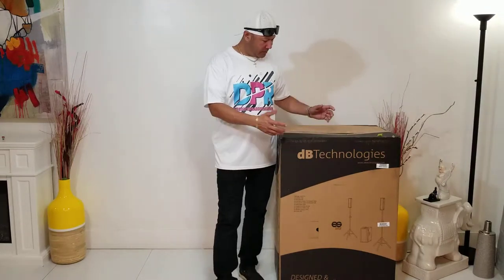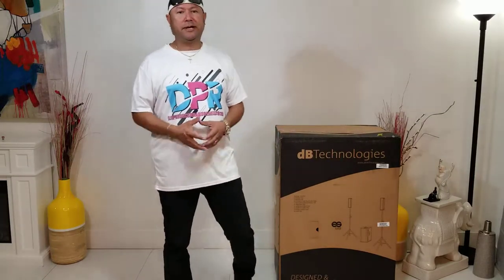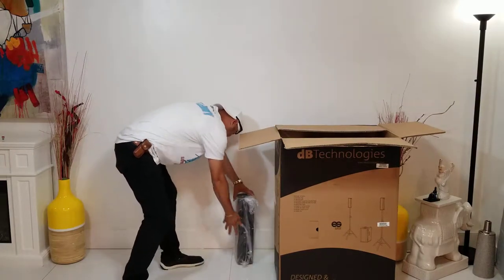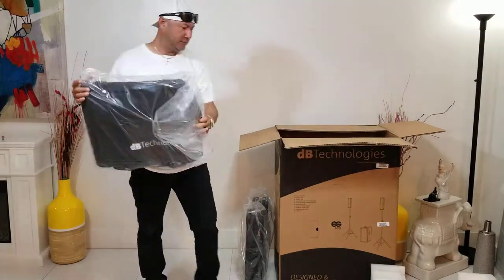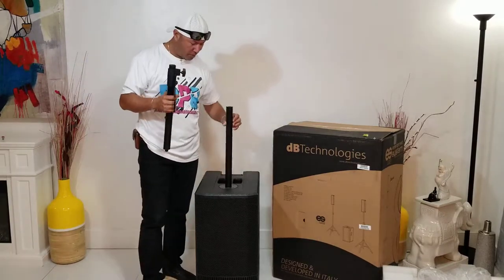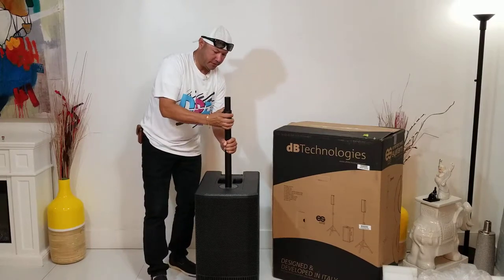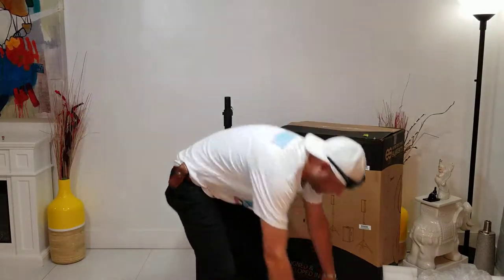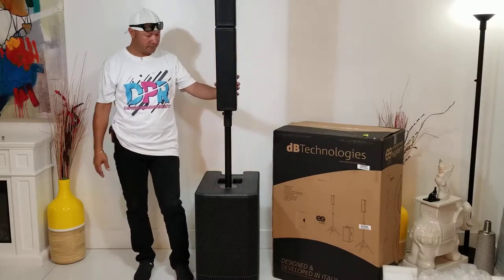DB technologies speakers ES1203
Unpacking part #1